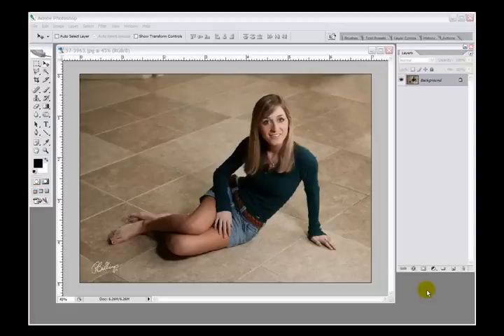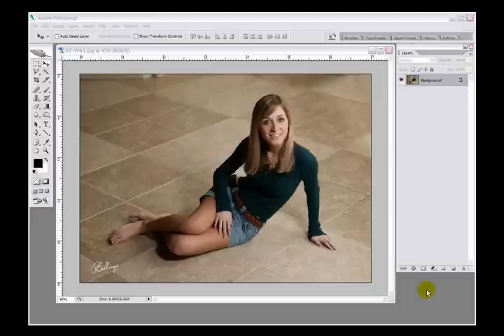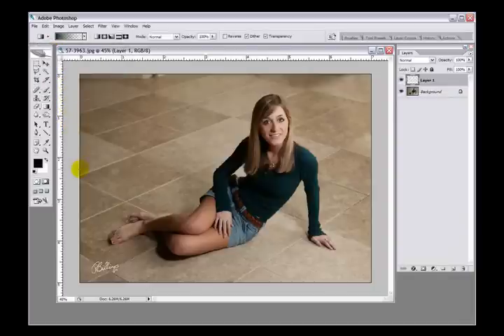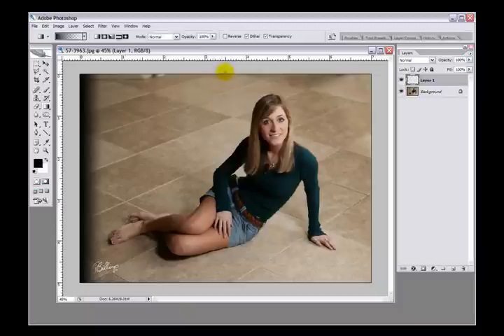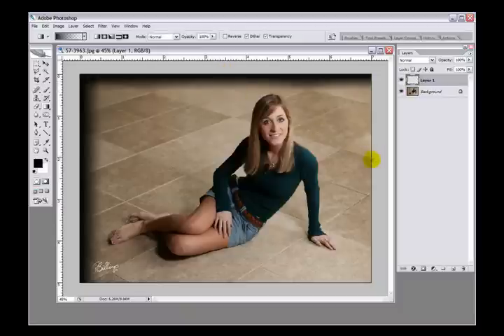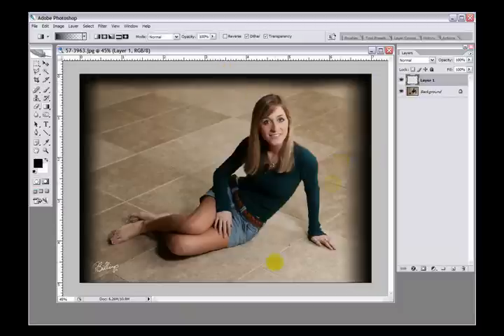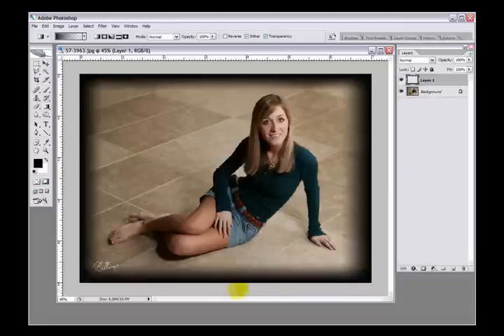Photoshop Tutorial: Adding Vignette to a Portrait Photograph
- Adding a vignette to a portrait photograph can enhance the images as the viewer see your portrait.

A vignette is a photograph process whose edges fade out gradually. As an effect, it is frequently used for portrait photos. A vignette effect is easy to apply to a digital photo in most photo-editing programs.